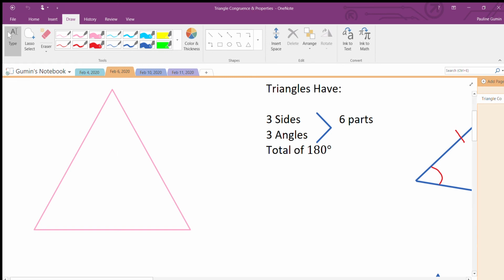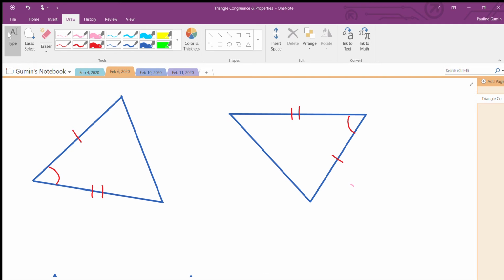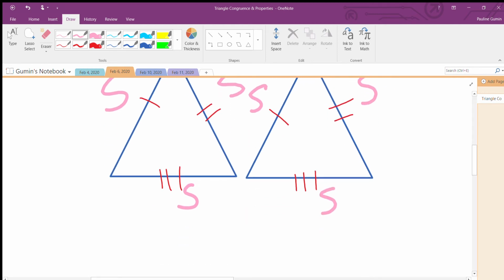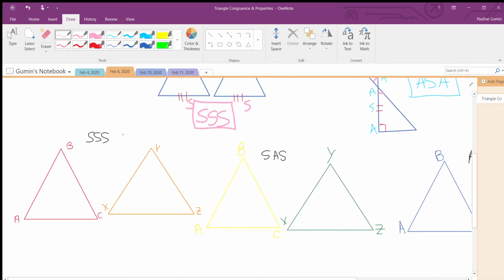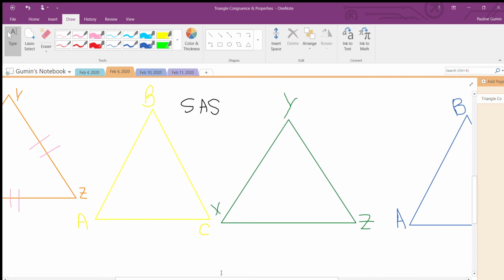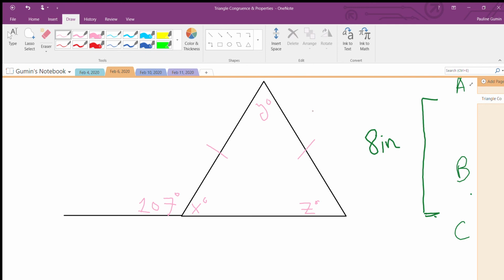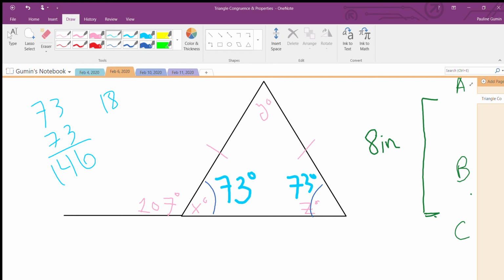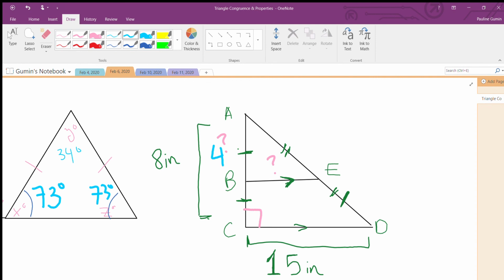Triangle Congruence & Properties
SAS, ASA, & SSS :)